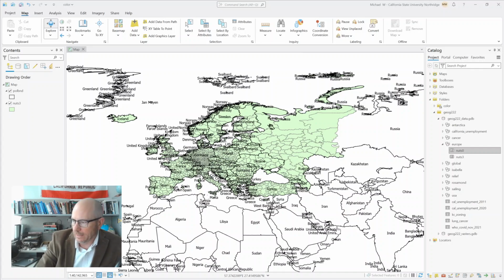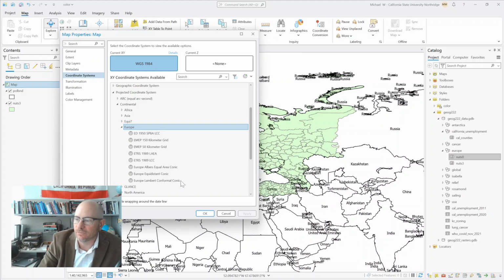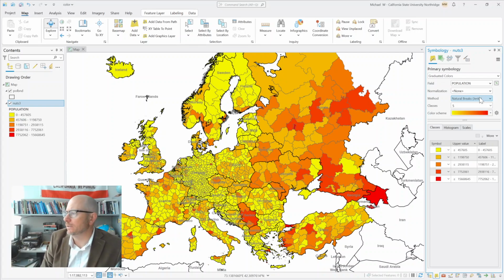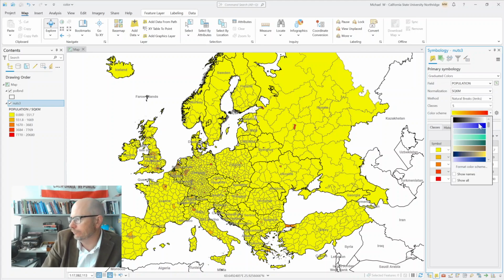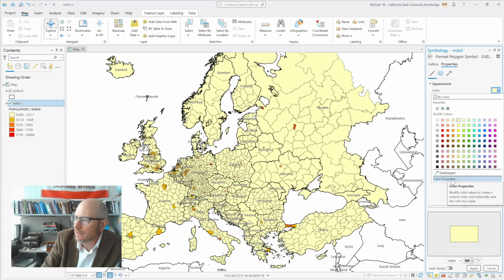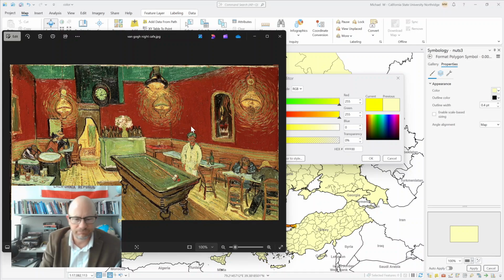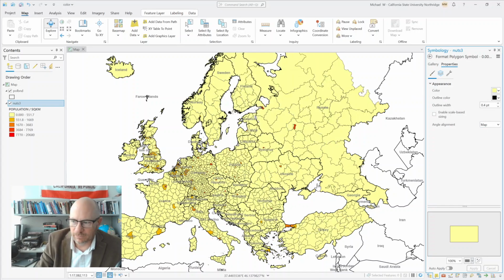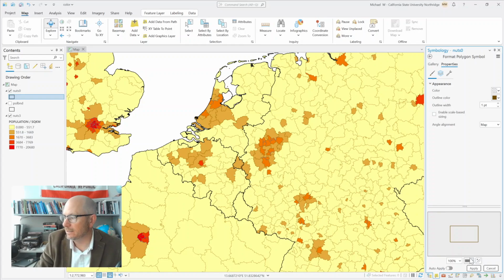Working with Color in GIS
This video gets into the nuance of working with color within ArcGIS Pro. We never want to feel satisfied with the default options ESRI gives us! The video covers some basics about putting a "thematic" or "quantitative" map together, but really focusing on how to select the best colors for the layout, which typically involves stealing from some other sources.

Video produced for Antelope Valley College's GEOG 222: Cartography in Geographic Information Science.